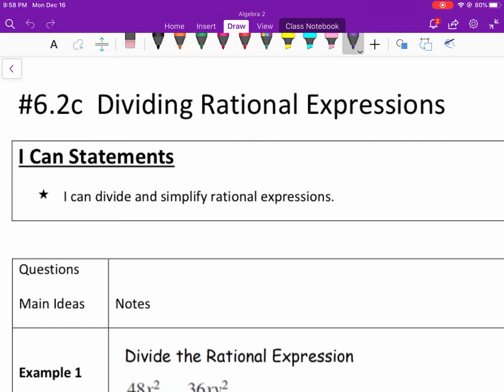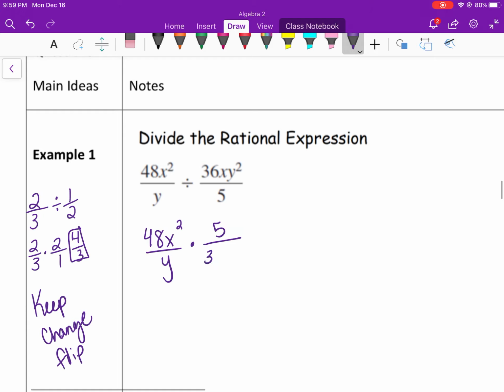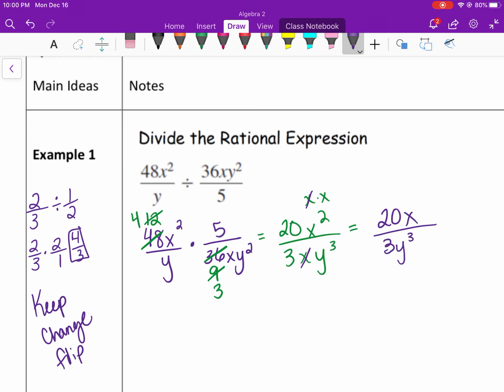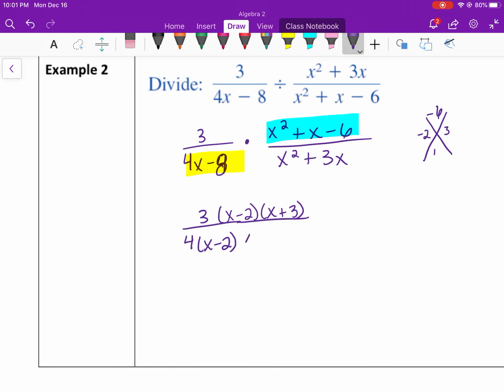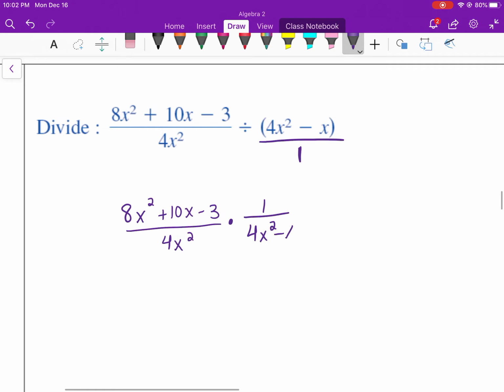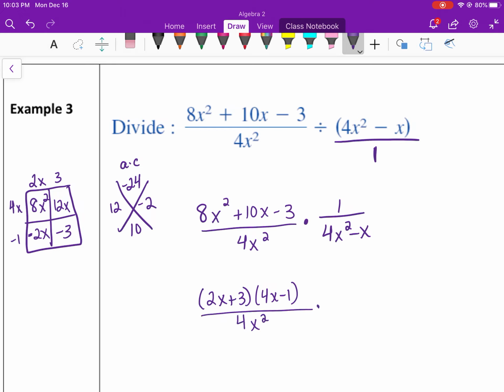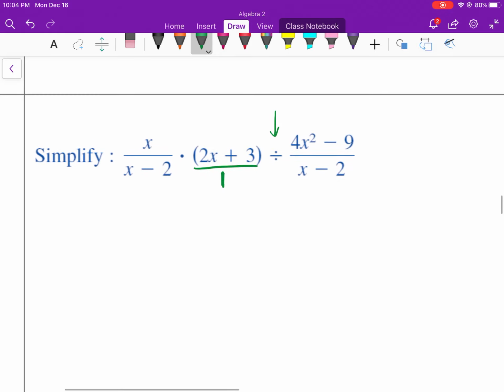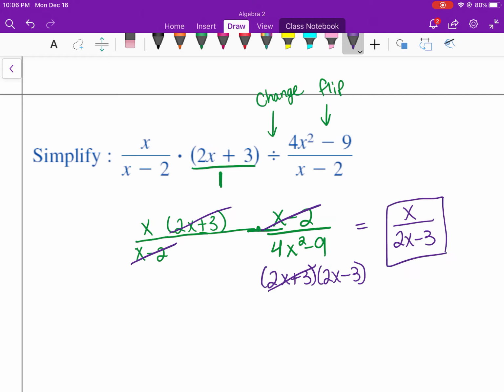6.2c Dividing Rational Expressions